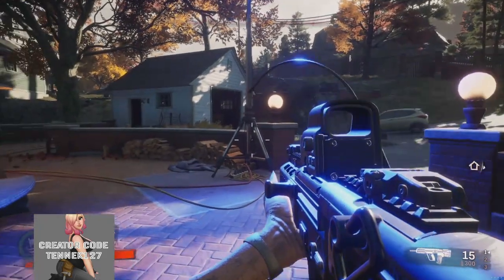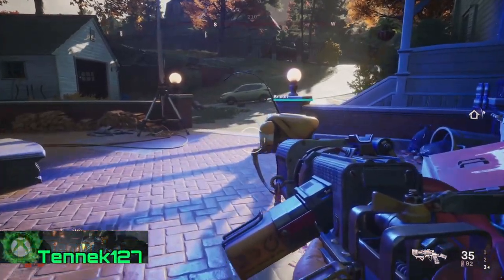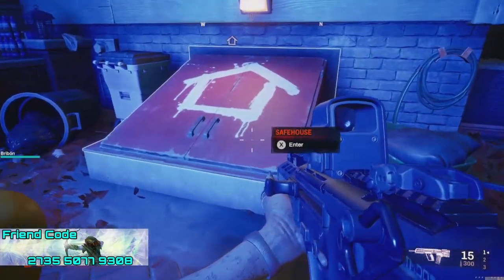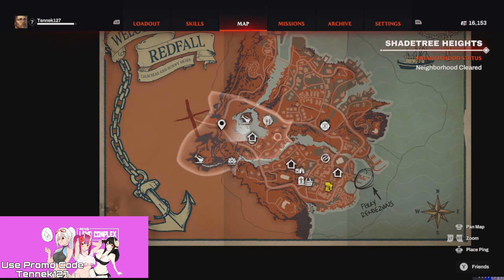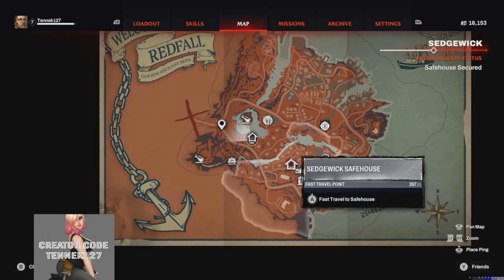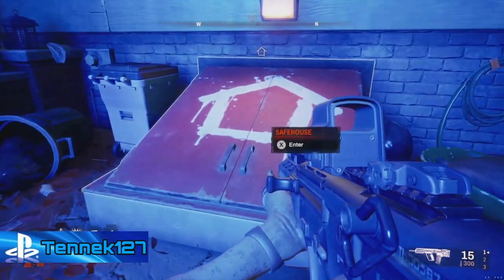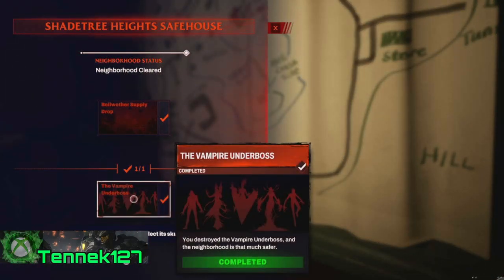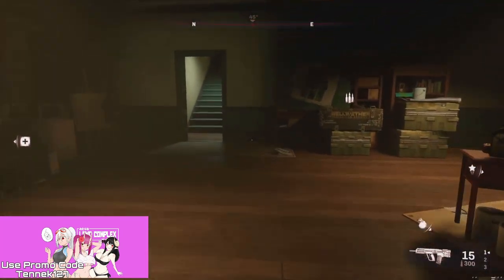REDFALL - UNDERBOSS LOCATION (SHADETREE KILLER)